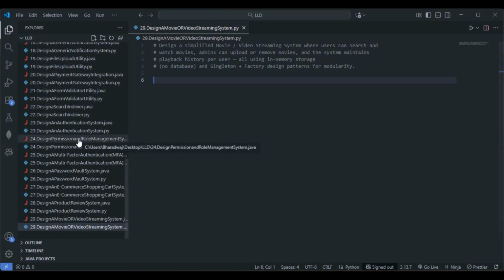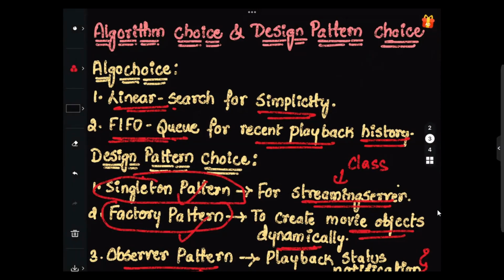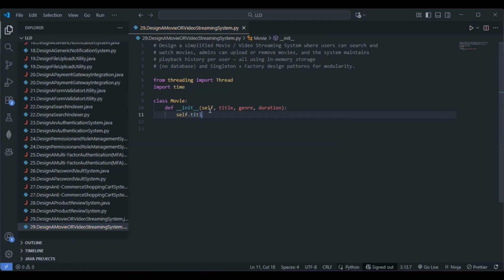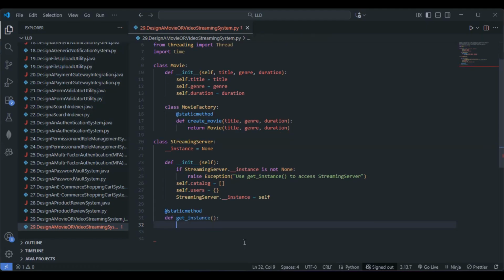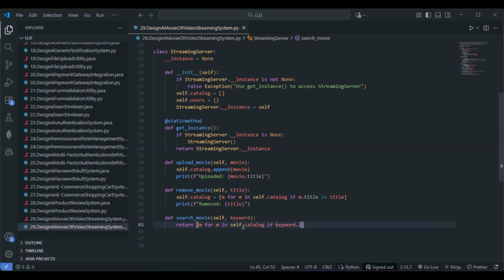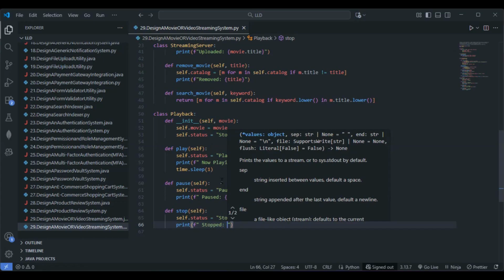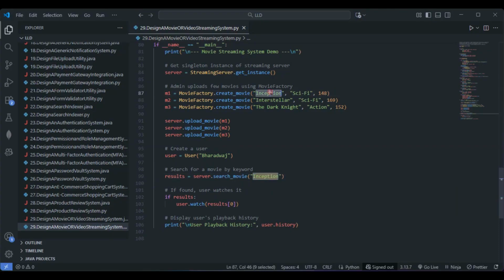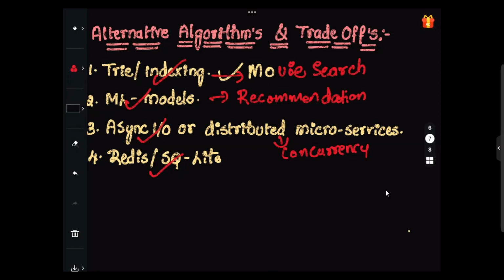29. Design a Movie/Video Streaming System